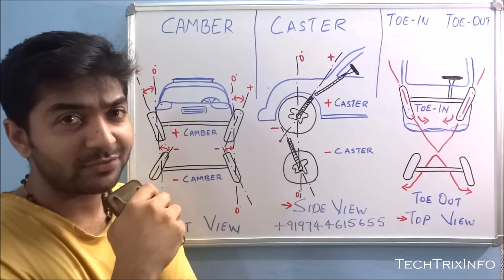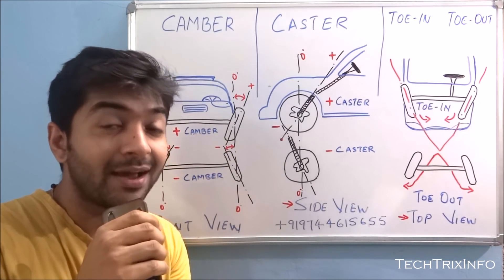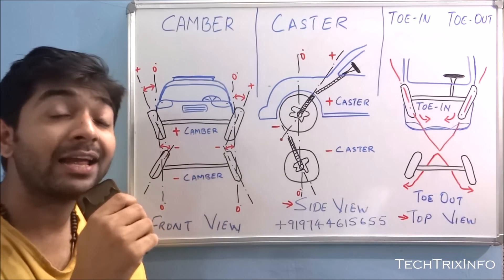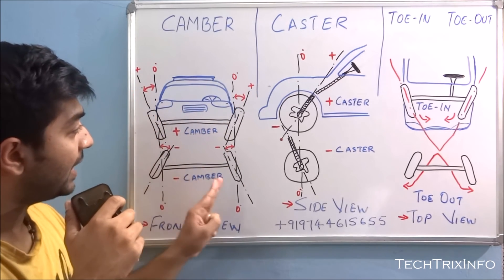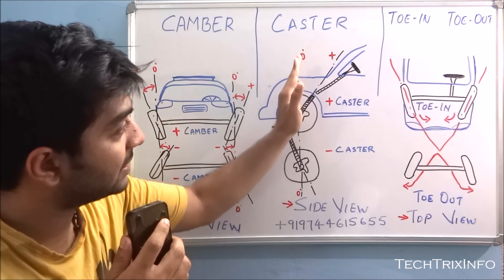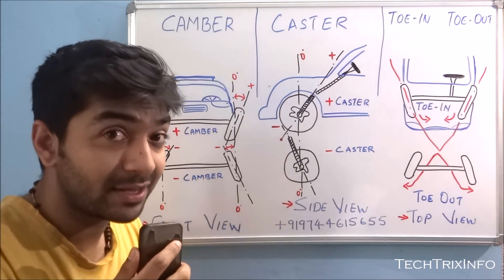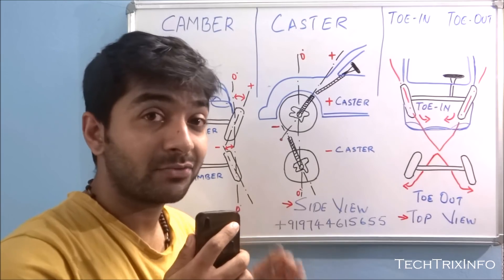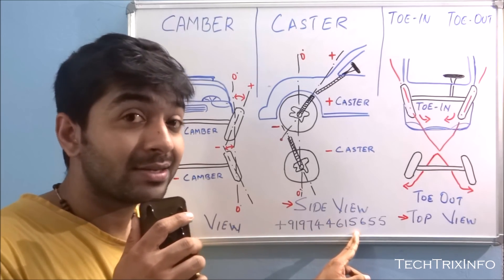★ Caster | Camber | Toe in | Toe out ► Must Watch.✔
techtrixinfo ★ Caster | Camber | Toe in | Toe out ► Must Watch.✔

Hi, how are you, hope you are fine.
This is a tutorial video on Caster, Camber, Toe-in and Toe-out. This video is made for engineering students and those who want to familiarize withe the above topics.

Regards
Team TechTrixInfo.